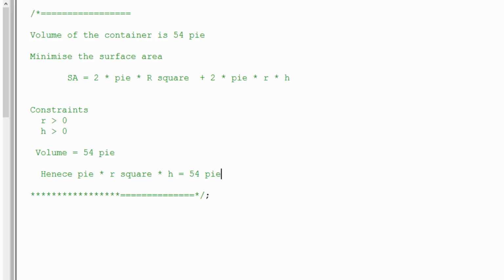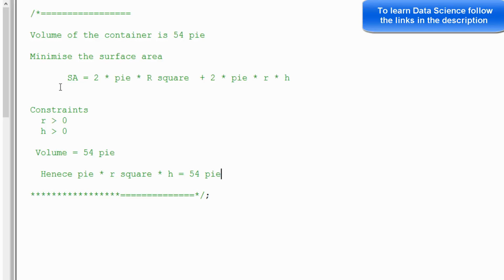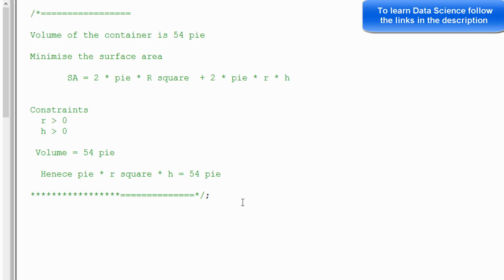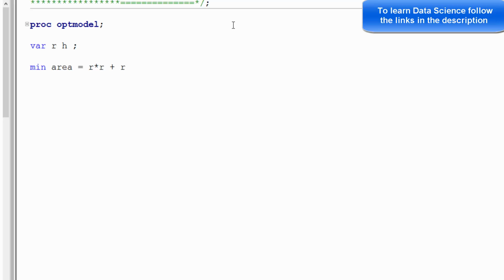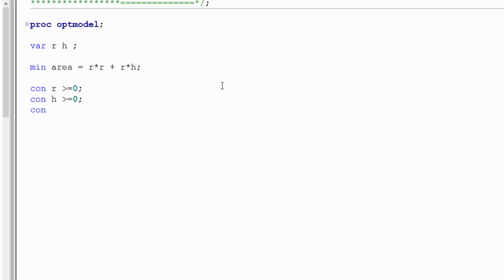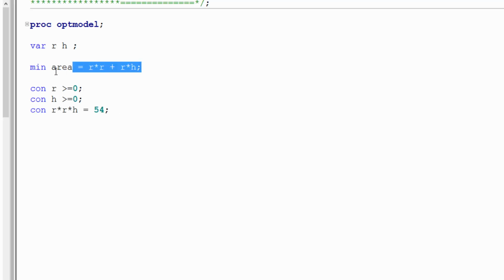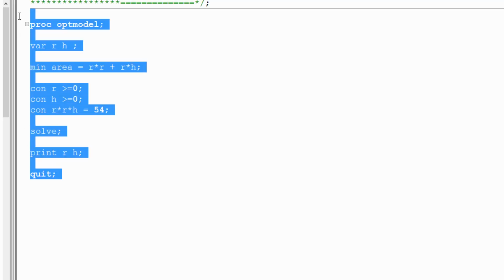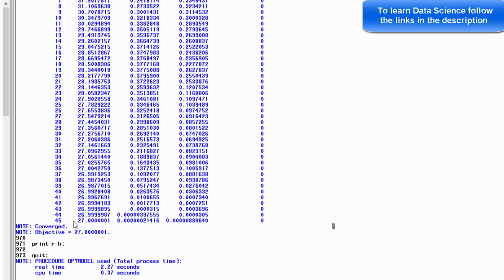Optimisation in SAS (Operation Research) | Linear Programming